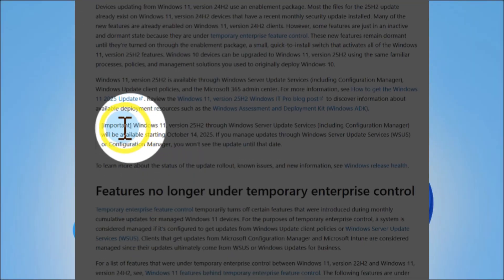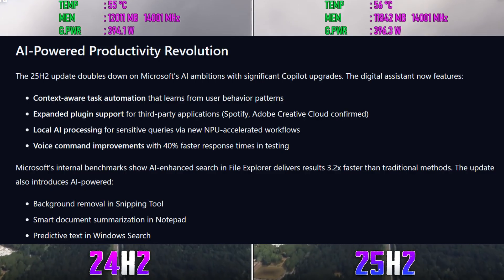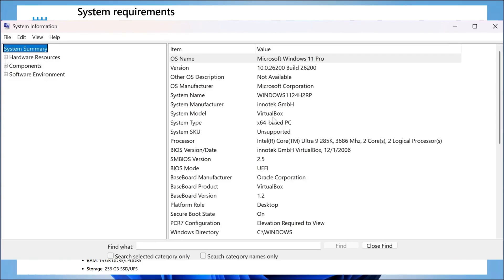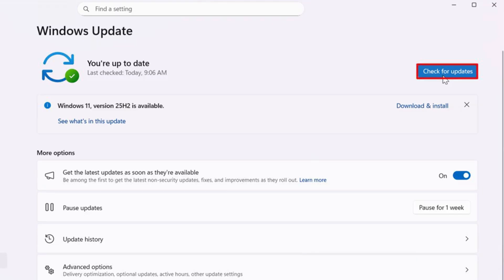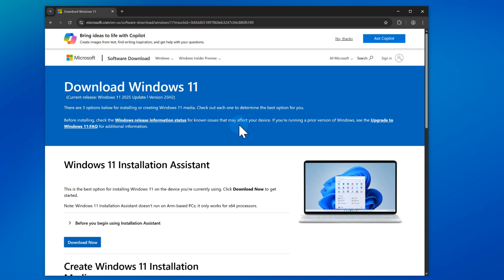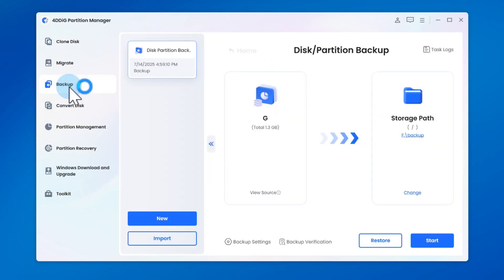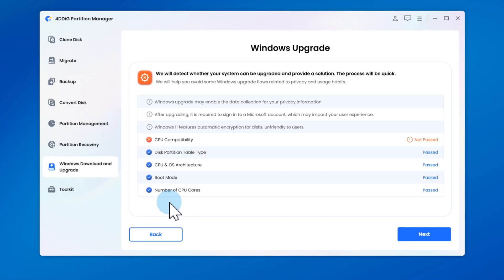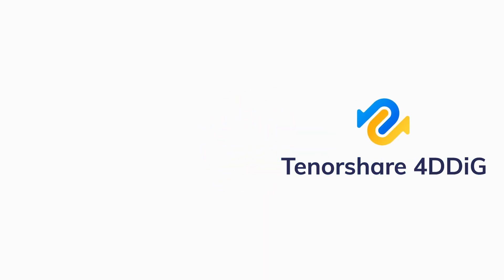Windows 11 25H2 Update You Must See: 3 Secret Upgrade Tips + Step-by-Step Installation Guide!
In this video, I’ll walk you through everything you need to know about the Windows 11 25H2 update — including new features, system requirements, and 3 safe ways to install it (even if you haven’t received it yet).

📌Timestamps:
00:00 Intro
00:27 Part 1: What’s New in Windows 11 25H2
00:56 Part 2: Check Your System Requirements
01:32 Part 3: How to Get Windows 11 25H2 and Install It Safely
01:34 Method 1: Update from Windows Settings (Recommended for 24H2)
02:21 Method 2: Upgrade Using an ISO File(Recommended for 23H2 or Earlier)
03:20 Method 3: Upgrade to Windows 11 using 4DDiG Partition Management

Follow Us
⚙️ DIGITAL TOOLS THAT I USE ⚙️